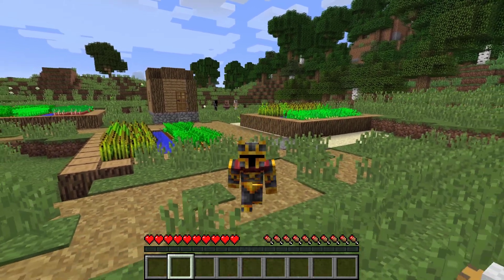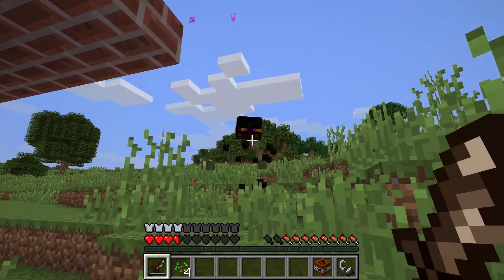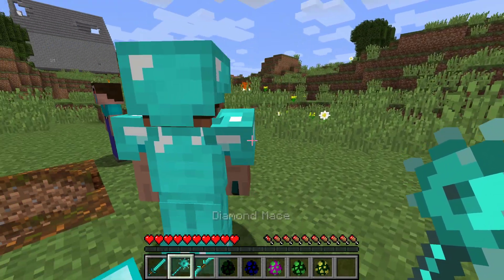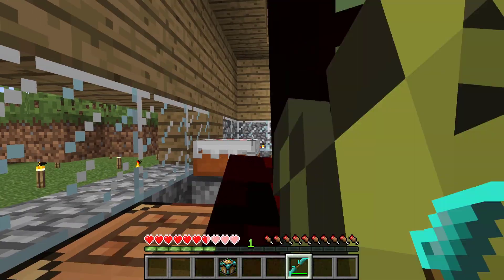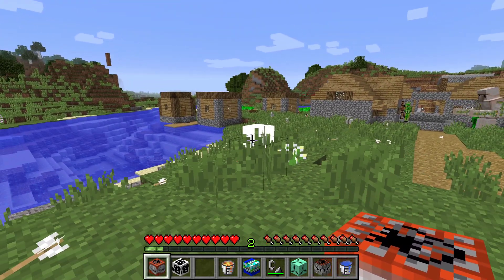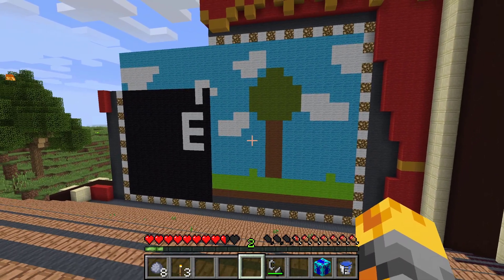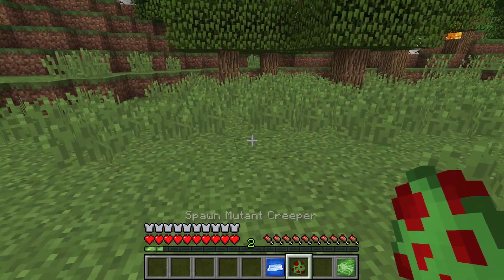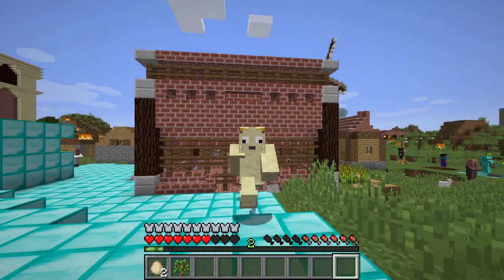Minecraft DONT ENTER FORBIDDEN HOLE WITH NOOB VS PRO VS HACKER VS GOD HOUSE MOD !! Minecraft Mods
Minecraft DONT ENTER FORBIDDEN HOLE WITH NOOB VS PRO VS HACKER VS GOD HOUSE MOD !! Minecraft Mods - MC Naveed enters Noob vs Pro Vs Hacker Vs God structure that will have spawners and weapons that inside iron chest.